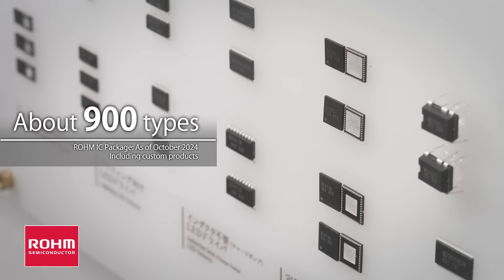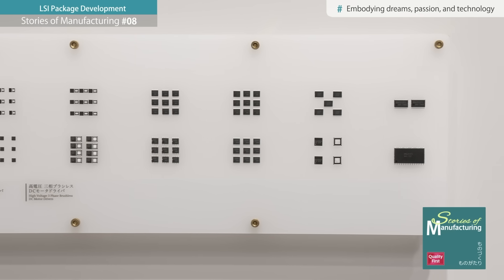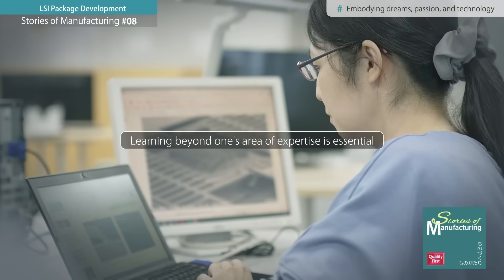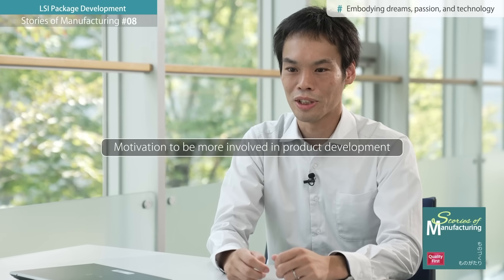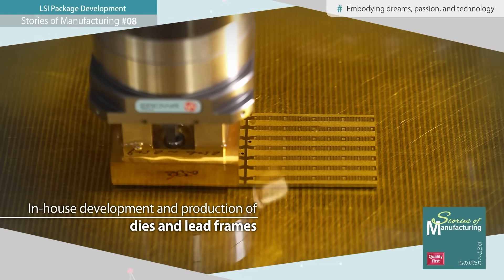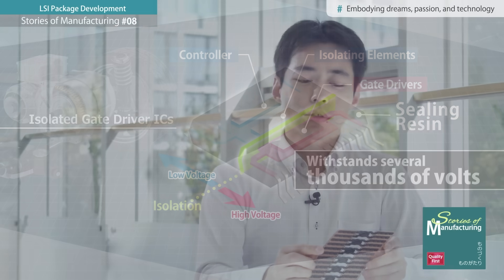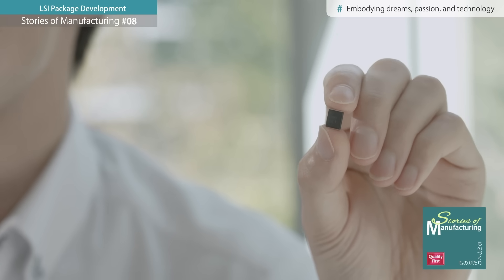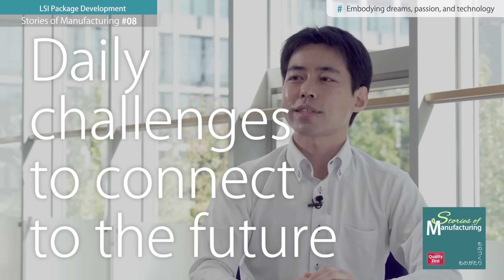LSI Package Development Embodying dreams, passion, and technology Stories of Manufacturing 8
In the eighth installment of ROHM’s “Stories of Manufacturing” series, we focus on LSI package development.
IC packages play a crucial role in maximizing the performance of semiconductor devices and ensuring high quality and reliability.
ROHM employs a vertically integrated IDM (Integrated Device Manufacturer) system, handling everything from design and manufacturing to quality control, to meet the diverse needs of customers through innovative technologies.

This video introduces advanced technologies such as Ag sintering and flip chip structures, improvements in development efficiency through simulation, and ROHM’s unique approach of “building quality into the design.”
Discover the passion and teamwork of our engineers that drive these innovations—watch the video to see behind the scenes.

00:29 1. Turning ‘Quality First’ into Reality
00:53 2. The Control Center for the Assembly Process
01:31 3. In All Areas of Product Development
02:06 Building quality into design
03:06 Isolated Gate Driver ICs
03:15 4.  Evolving Packages

ROHM has been advancing as a semiconductor manufacturer in Kyoto for over 60 years, creating products that realize the aspirations of society through cutting-edge technology. The company name "ROHM" is derived from the initial "R" of "Resistor," their first manufactured product, combined with "ohm," the unit of electrical resistance. The "R" also symbolizes "Reliability," reflecting ROHM's unwavering commitment to prioritizing quality in all aspects of its operations.